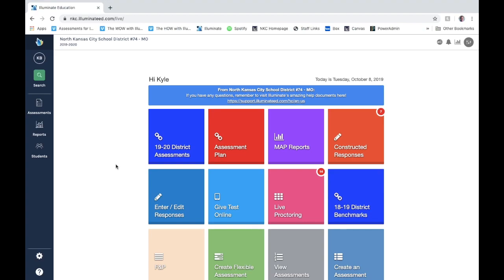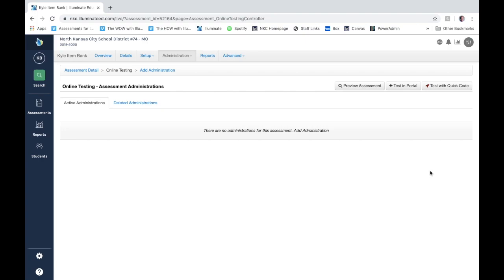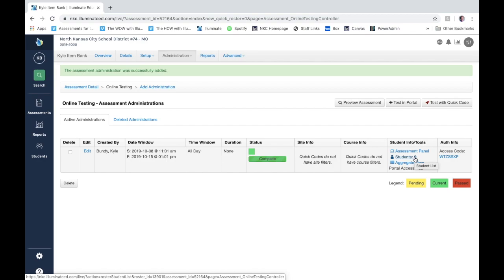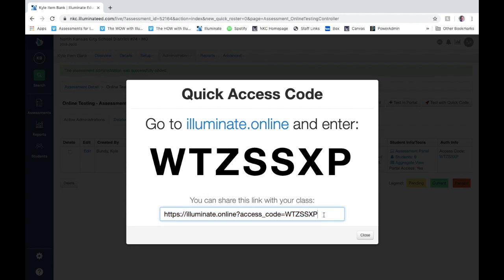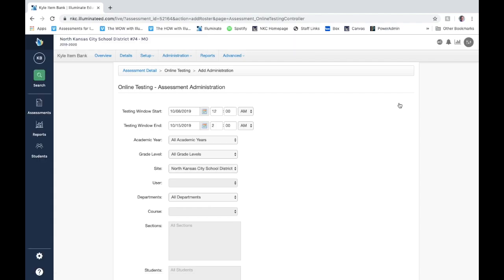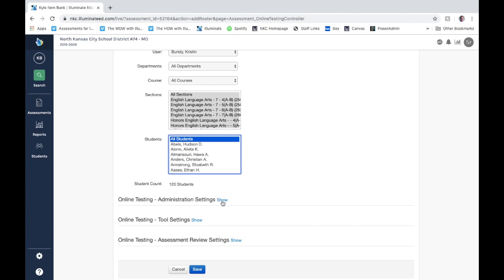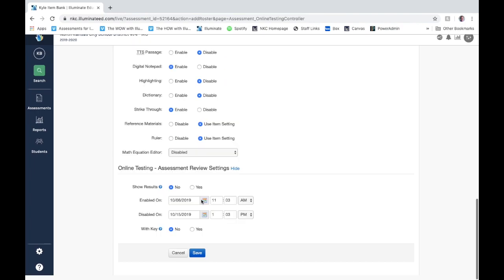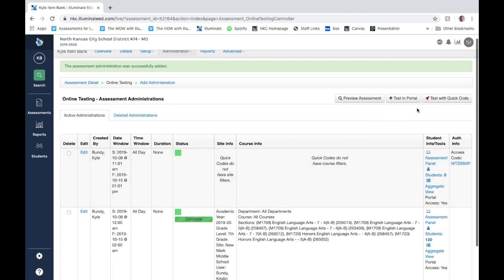Illuminate: Set Test Administrations (Quick Code vs Portal)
This video is about Illuminate - Set Test Administrations (Quick Code vs Portal)